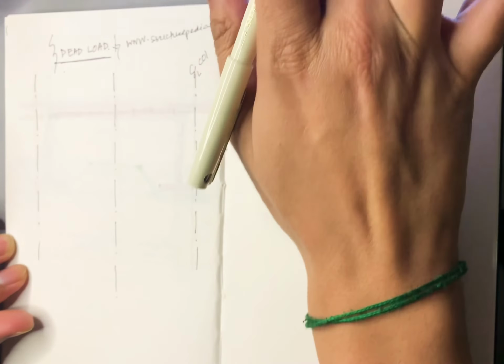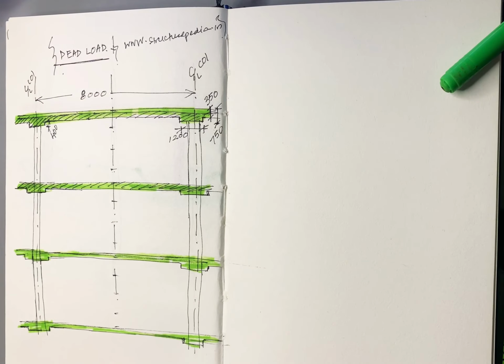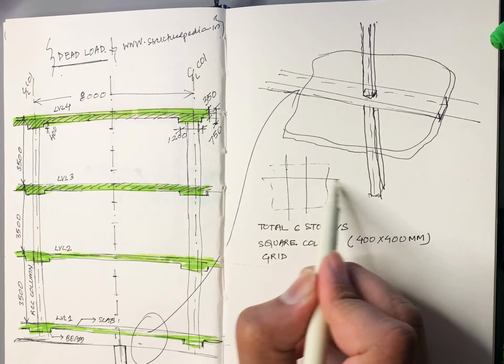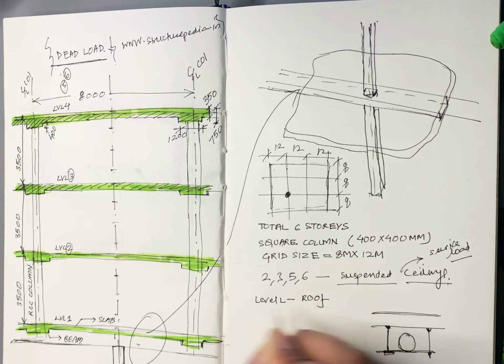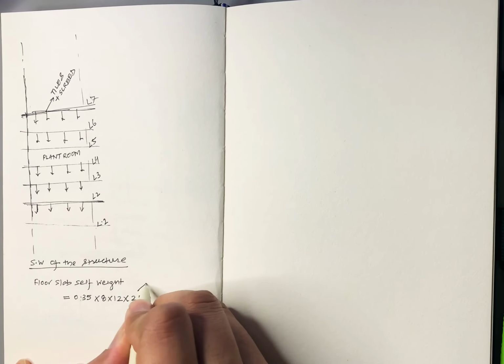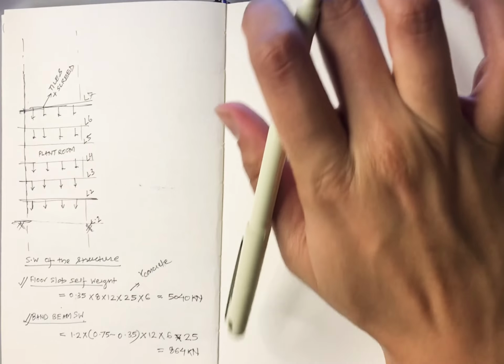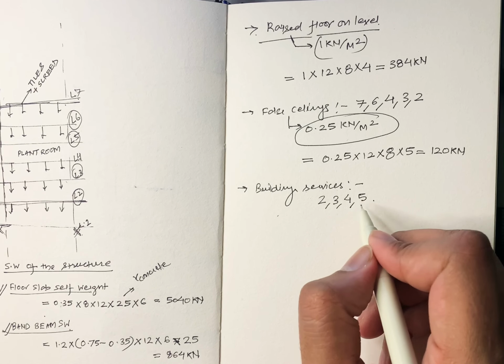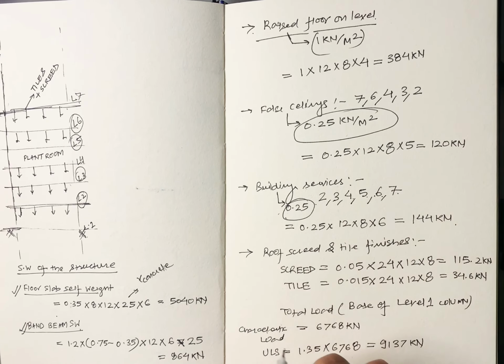The Importance of Accurate Building Dead Load Calculations - An Expert Guide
Building dead load calculation is a crucial step in ensuring the safety and stability of any structure. In this video, our team of experts explains the process of determining the weight of a building's permanent components, such as walls, roofs, and floors. We cover the importance of accurate calculations and the latest engineering techniques and technology used to perform them. Whether you're an architect, engineer, or building owner, this video provides valuable information on building dead load analysis.

Choose us for your house to feel safe ever after.

Structure pedia is structural design consultant.

If you want to learn more about structural engineering Please,
📕✍️ Follow @structurepedia